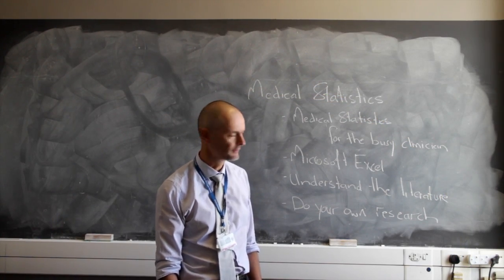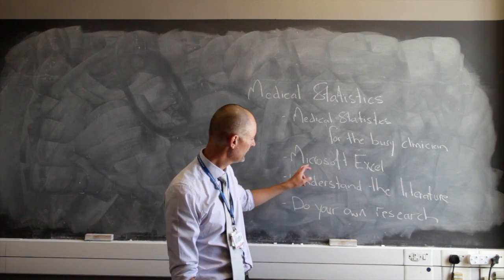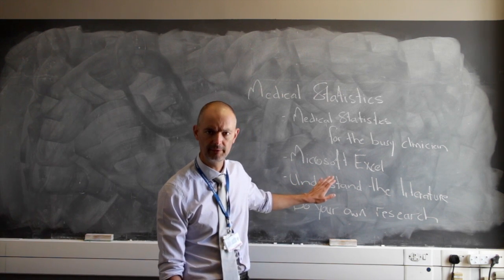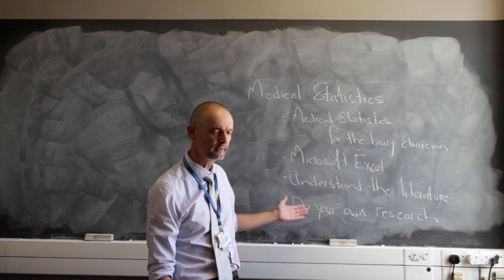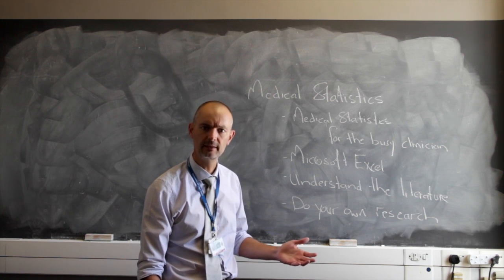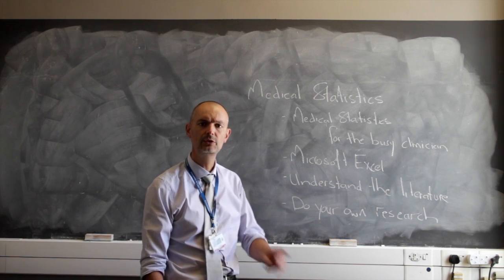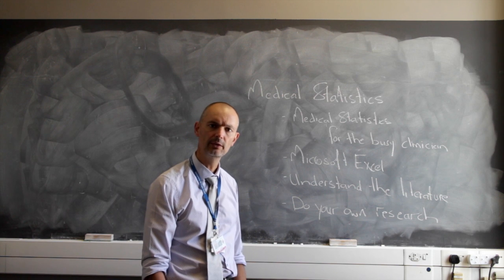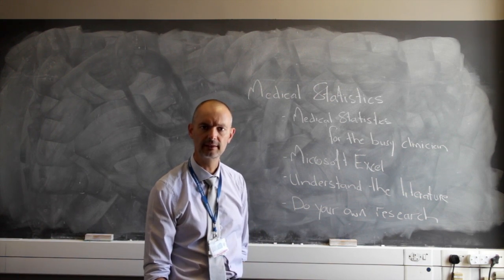Lecture01 Introduction to this course on medical statistics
A new course in medical statistics using widely available spreadsheet software.